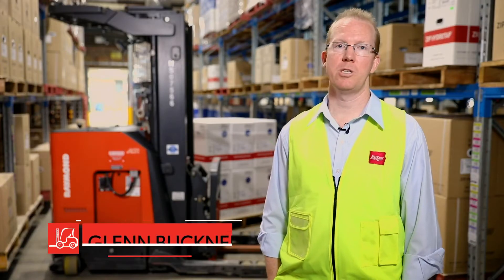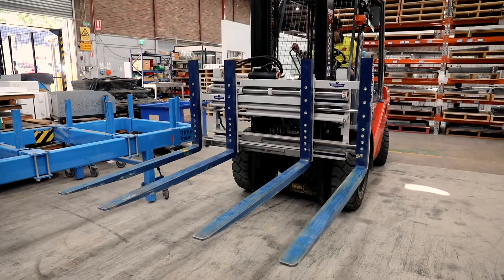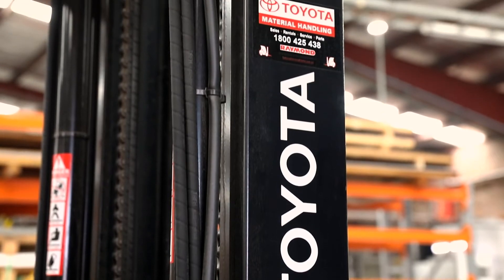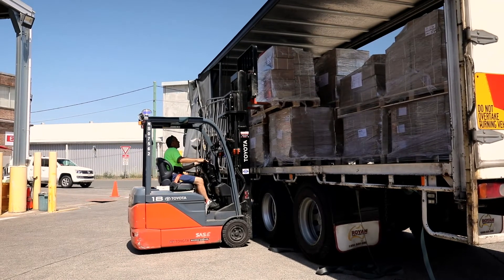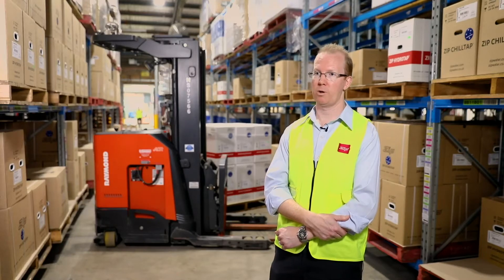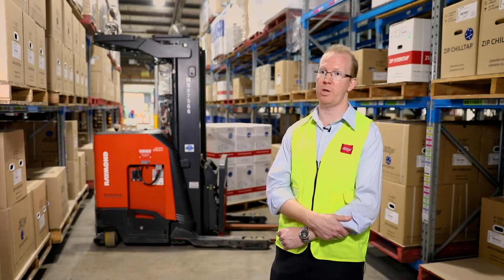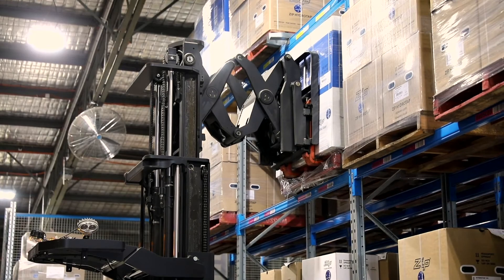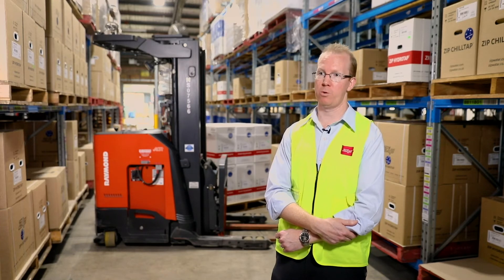Zip Water On The Boil With Toyota Material Handling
Iconic Australian brand, Zip Water, recently acquired a substantial fleet of new Toyota Material Handling equipment to support its large investment in an expanded production line that greatly increases output for its flagship HydroTap range.

Founded in western Sydney, Zip Water has built its business over the last 70 years. From humble beginnings, the company now exports its innovative drinking water systems to more than 70 countries. Zip Water is proud to manufacture its product locally, out of its factory in Condell Park in Sydney's west.